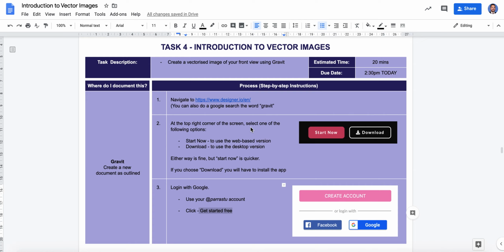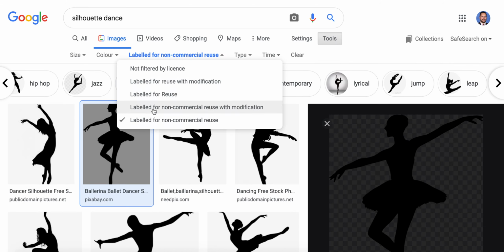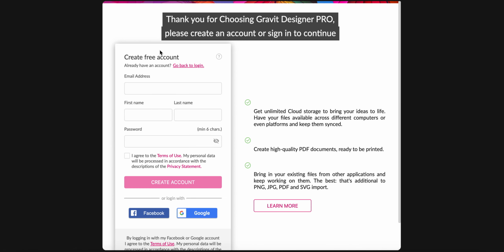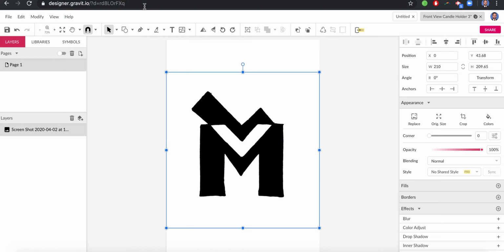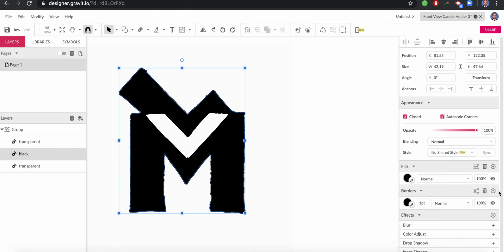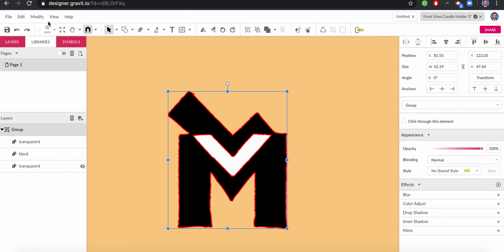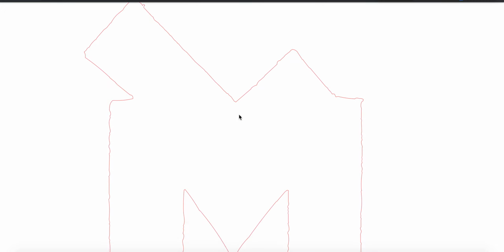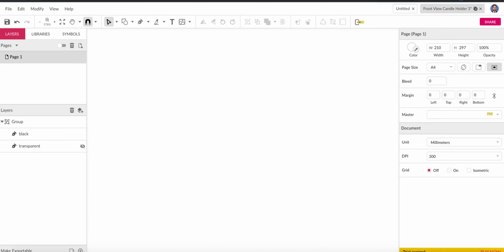Introduction to Vector Graphics - Using gravit to vectorise your drawings for the laser cutter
Video instructions for Santa Sophia Catholic College students - Stage 4 Technology Mandatory.